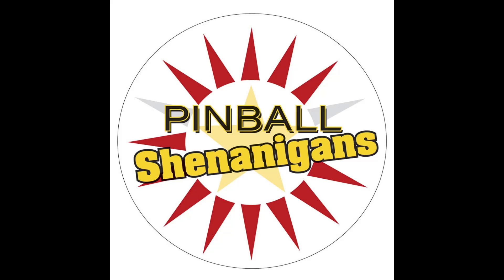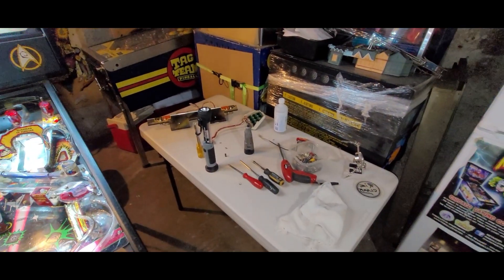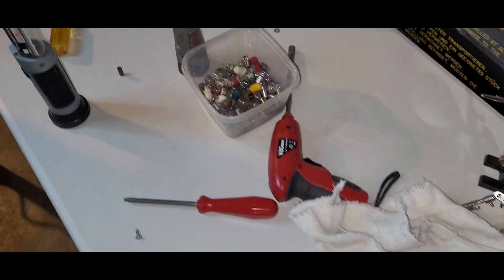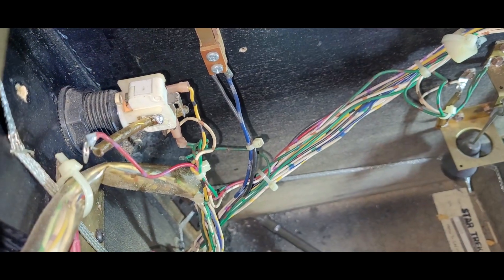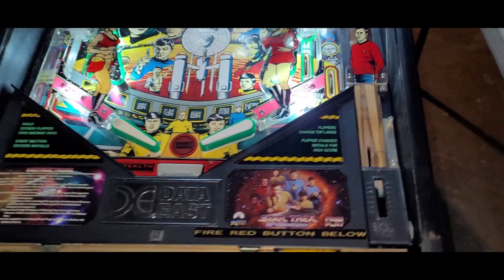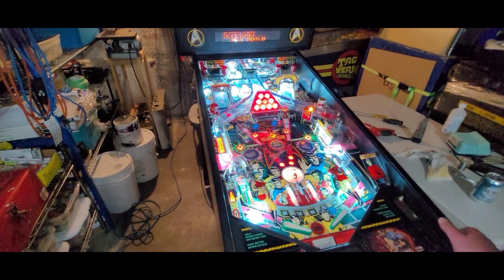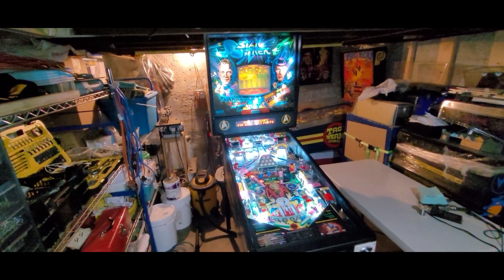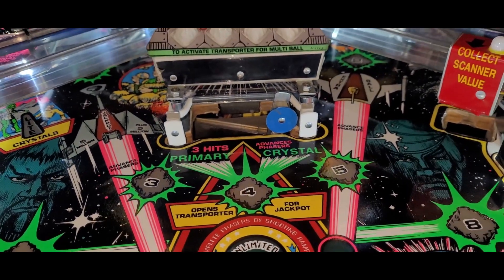Part 12: Data East Star Trek Pinball Project. All reassembled! First test game!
Playfield put back together. Jay plays the 1st test game. New sling brackets and switches and starting the flipper rebuild. Rope light test and more!